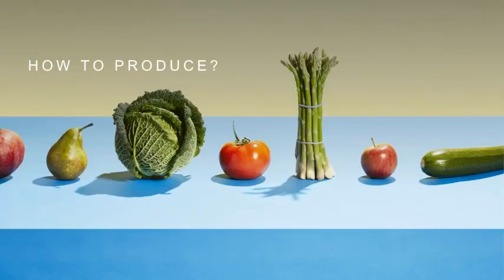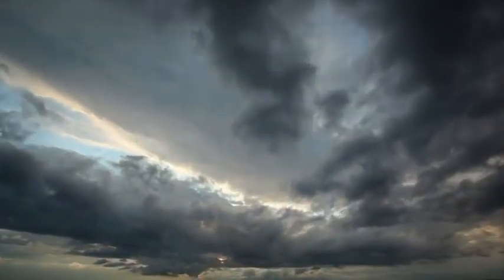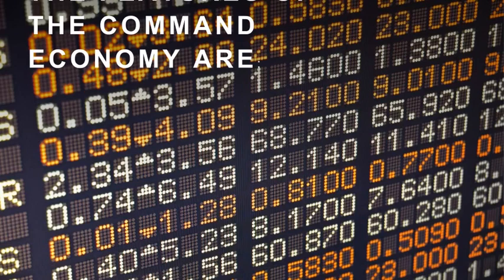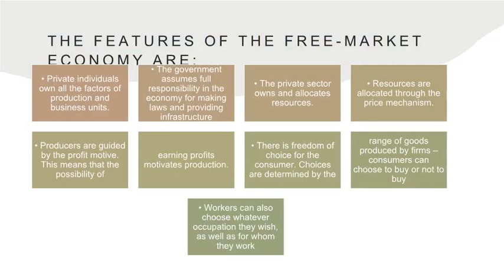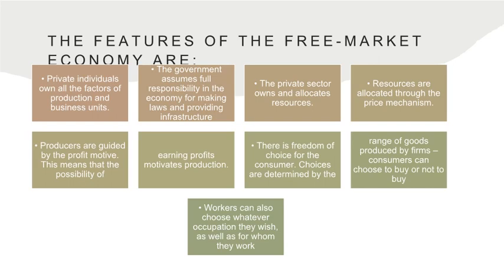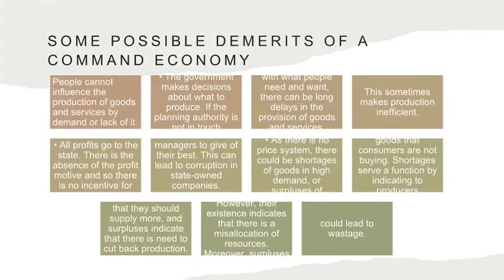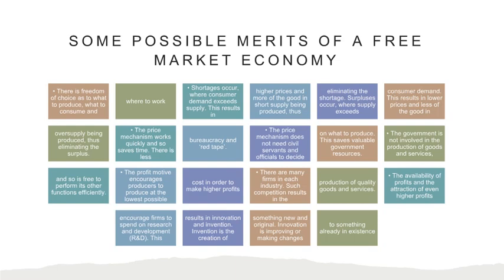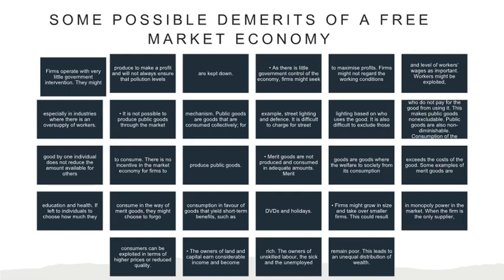The Economic systems || CXC Notes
What are the economic systems ?